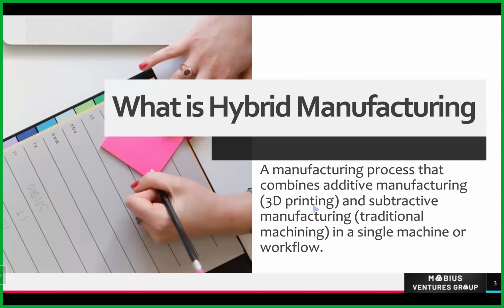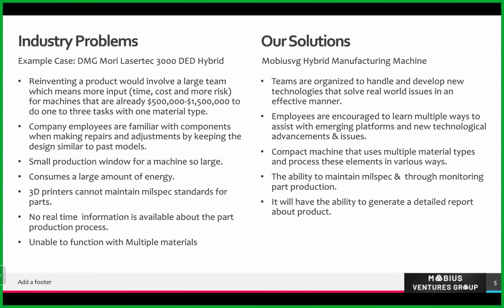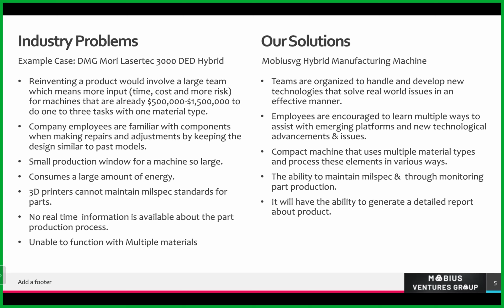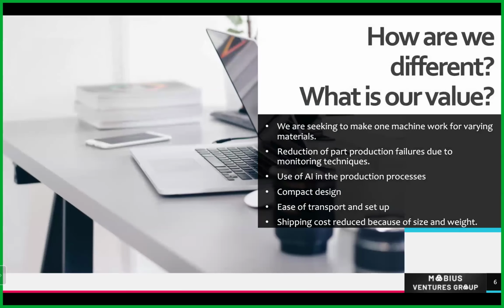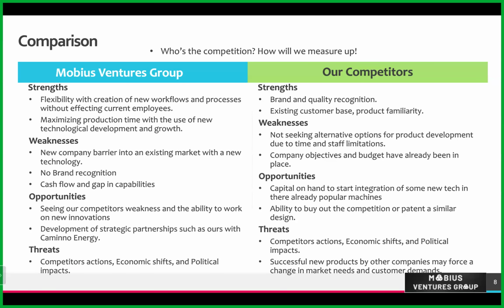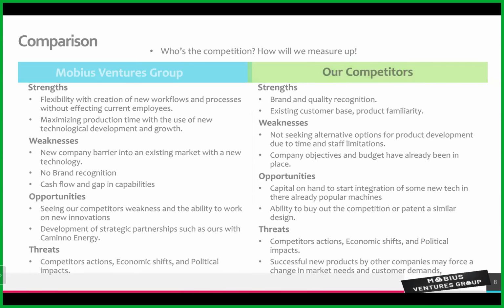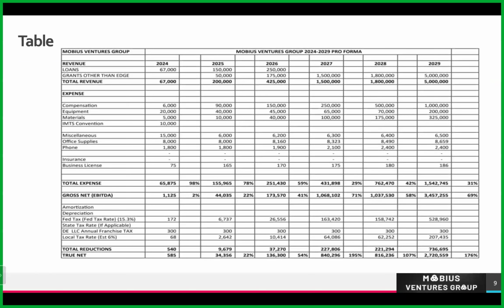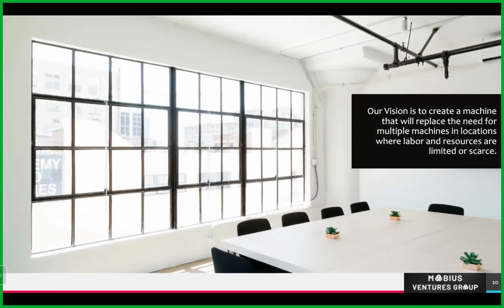Mobius Ventures Group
At Mobius Ventures Group, we are more than just a 3D printing additive manufacturer. We are a company of innovation, dedicated to pushing the boundaries of technology, creativity, and manufacturing excellence. Founded in 2019 as a small, woman-owned manufacturing company, our journey was conceptualized in 2022 with a vision to redefine the possibilities within the manufacturing landscape.